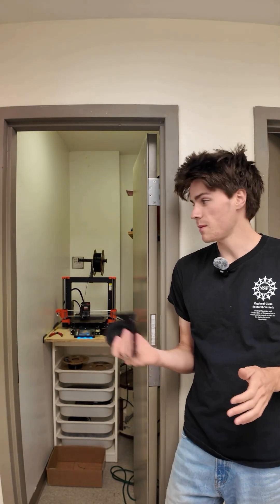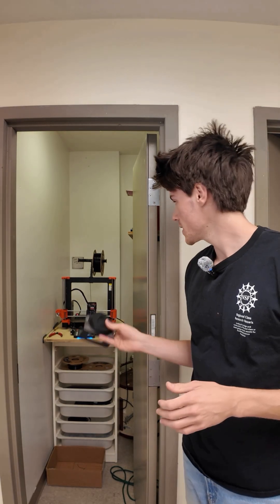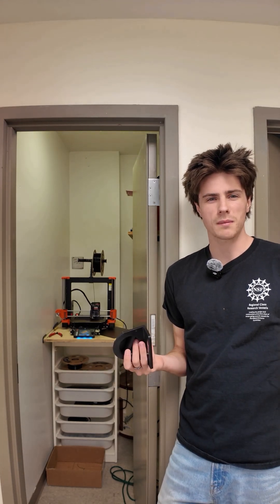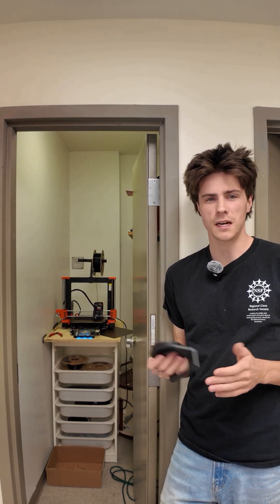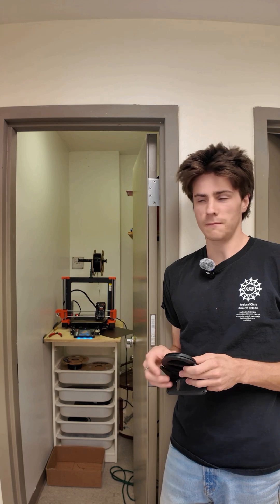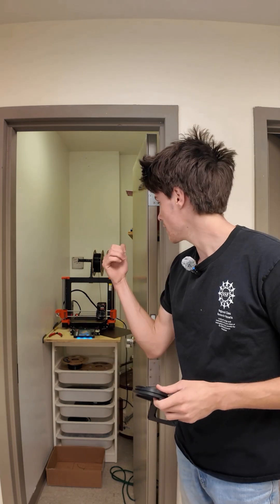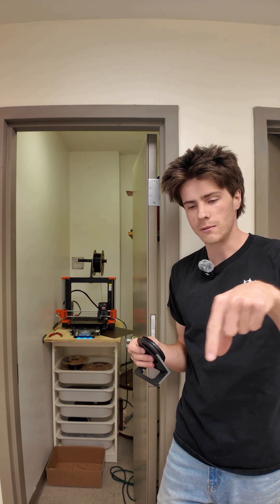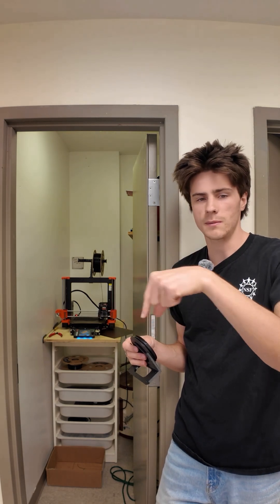3D Printing at Guzzle H2O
Ever wonder how we bring our ideas to life? Kevin is back and giving you a peek at our 3D printer. Watching prototypes come together layer by layer never gets old!